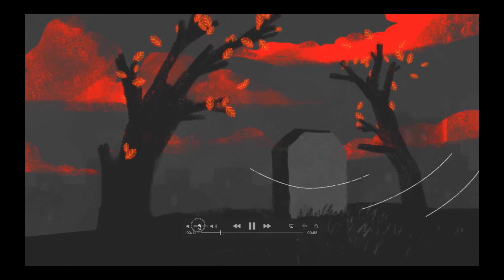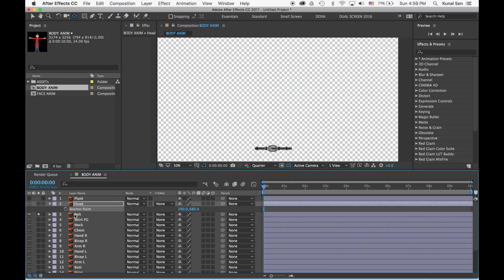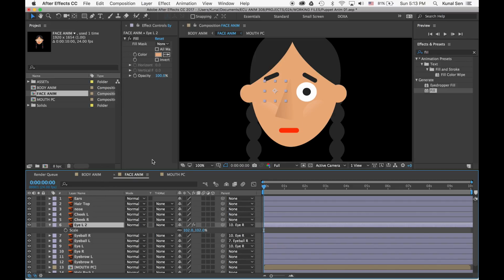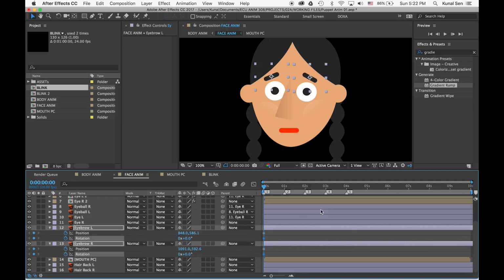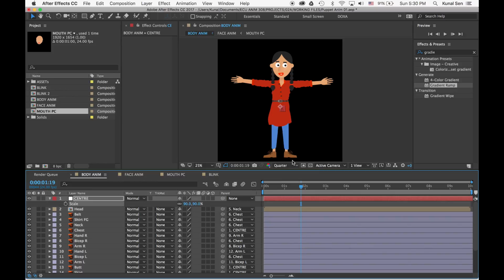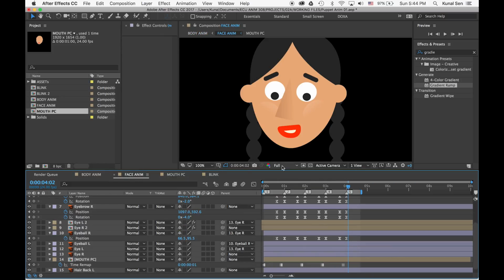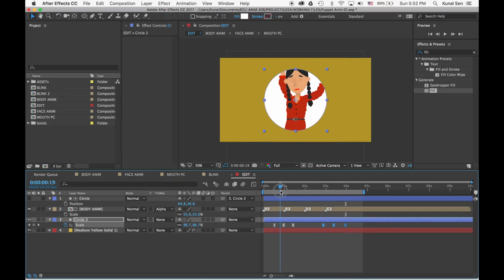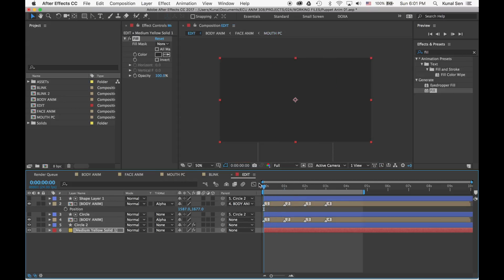ANIM 308 Week 04: Character Animation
This week we explore the basics of Puppet Animation in After Effects.
We will use Adobe Illustrator to design and prepare our puppet, which we will then import to After Effects to rig and animate.

00:01 Intro
00:33 Project Reference: "Women Win"
01:28 Character Design + preparing file in Illustrator
05:00 Import Puppet to AE
05:26 Fix Anchor Points + Parent layers
07:55 Face preparation
10:30 Facial animation
18:55 Mouth PC for Time Remapping
22:00 Body animation
28:42 Outer Edit: Girl masked within Spotlight
38:34 Render